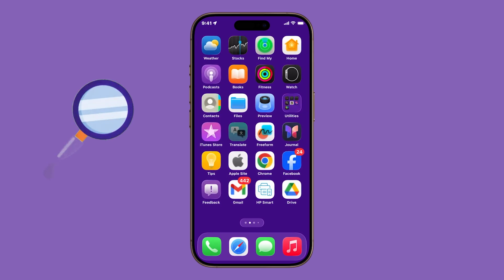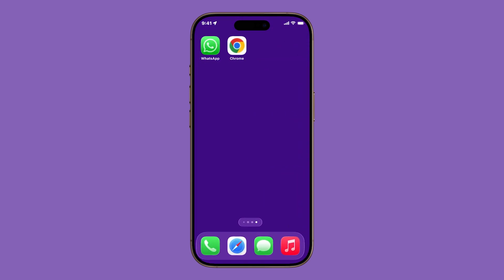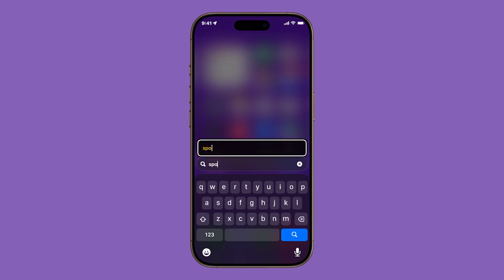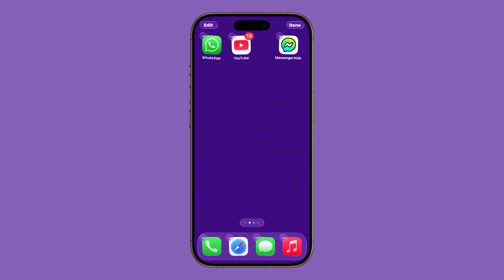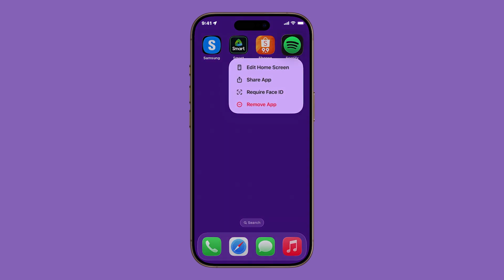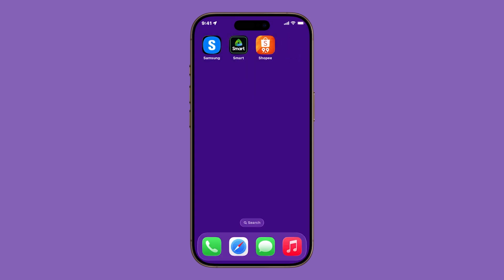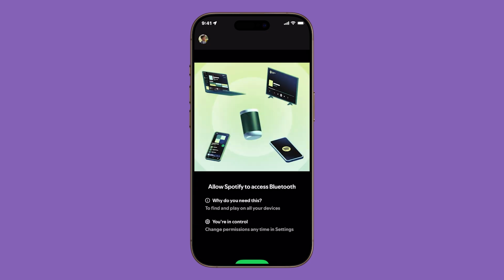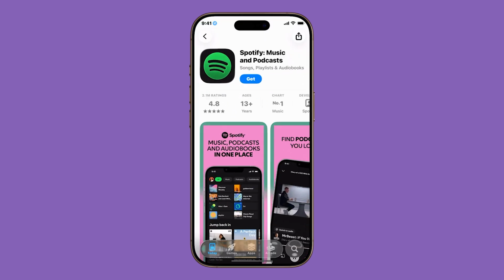FIND & RESTORE Missing Apps on iPhone After iOS 26 Update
This video shows you how to quickly find and restore missing apps on your iPhone after updating to iOS 26.

Learn how to use the built-in Search tool to locate hidden apps, drag them back to your Home Screen, and reinstall any apps that were deleted or offloaded during the update.

A simple step-by-step guide to make sure all your apps are right where you need them.